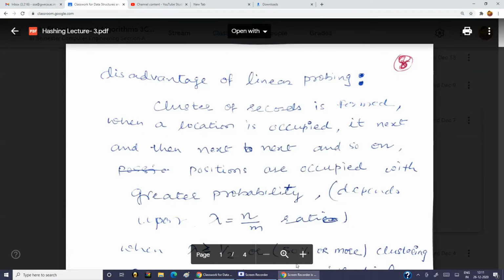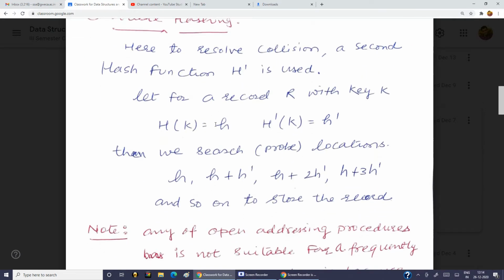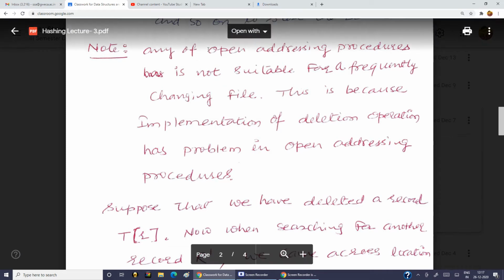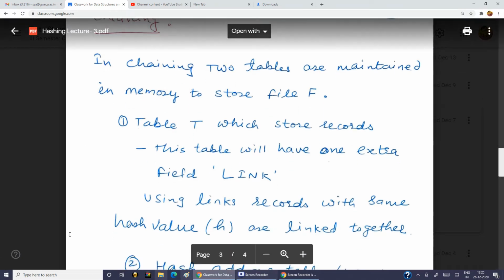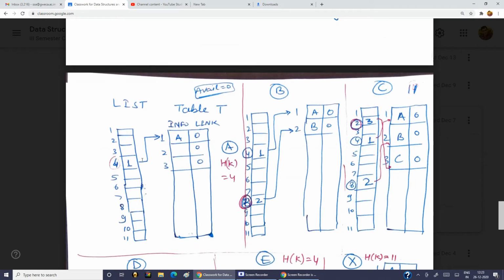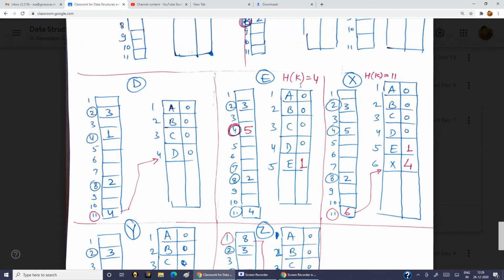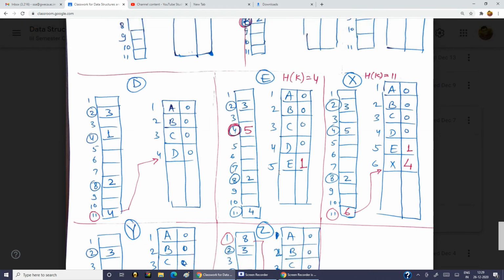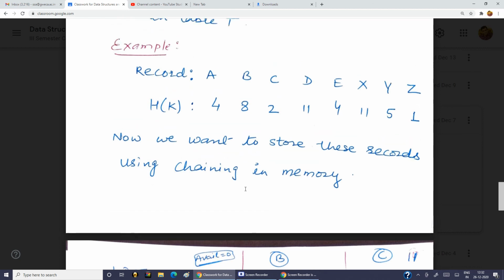Hashing Lecture 3 Chaining